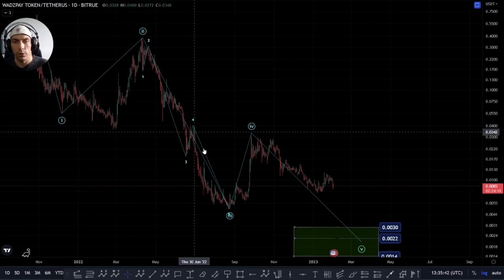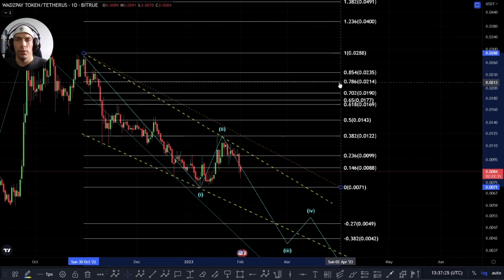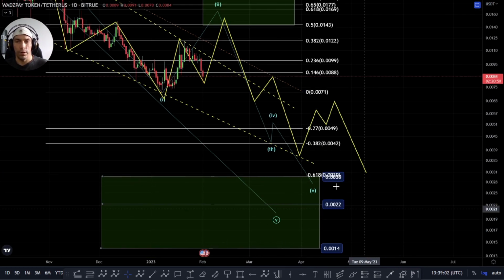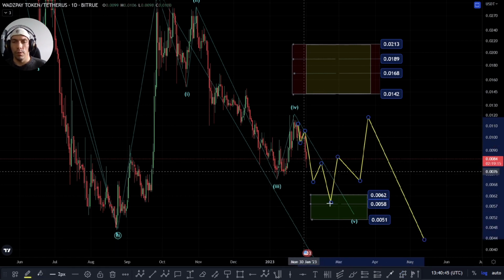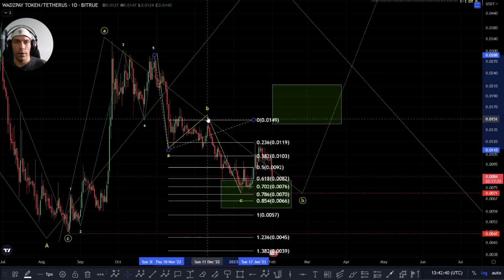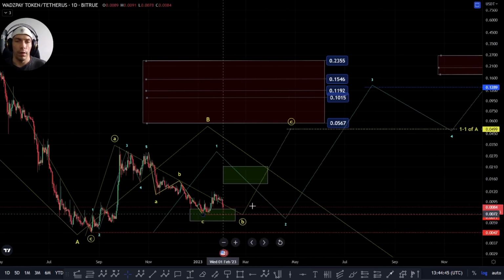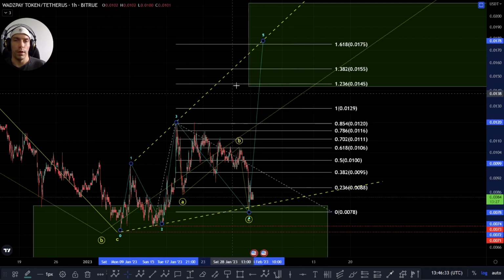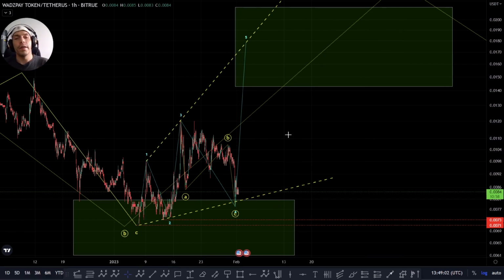⚠️WHAT'S NEXT?⚠️ WTK WADZPAY Price UPDATE - Technical Analysis/Elliott Wave Analysis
👉 Trading View.